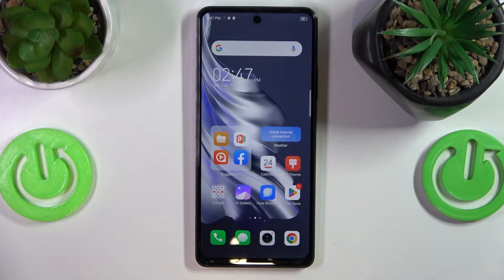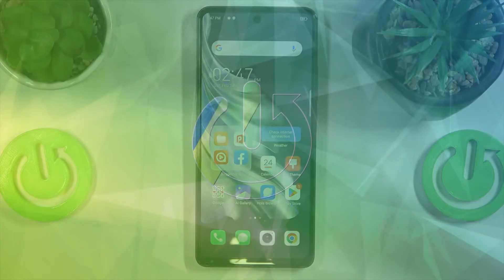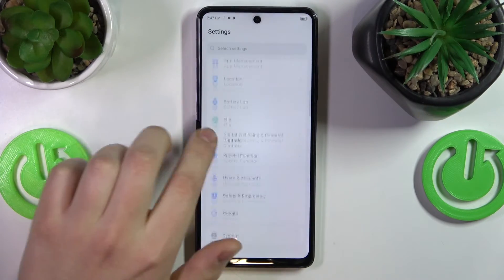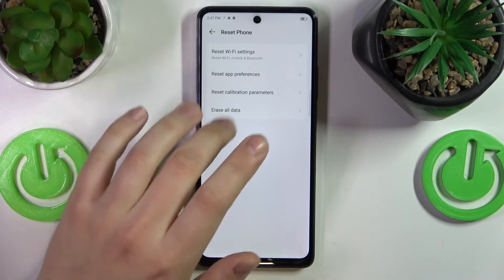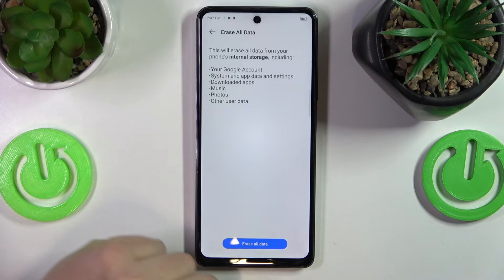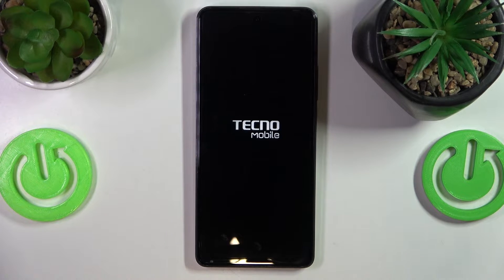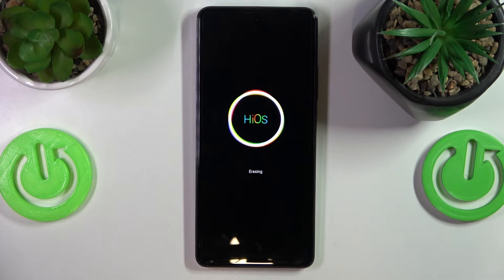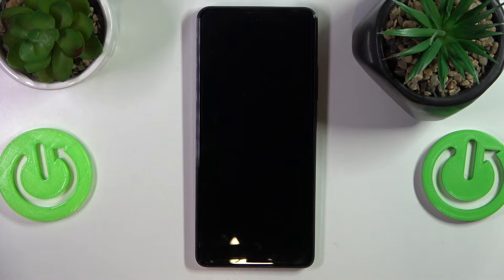How to Factory Reset TECNO Spark 20 Pro Via Settings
How to Software Updates on TECNO Spark 20 Pro:
Hi! In this tutorial, we will show you how to perform a factory reset on your TECNO Spark 20 Pro using the phone's settings menu. Whether you're troubleshooting issues, preparing to sell your phone, or simply restoring it to its original state, a factory reset can be a powerful tool. Visit our YouTube channel if you want to know more about TECNO Spark 20 Pro.

Join us as we guide you through the step-by-step process of initiating a factory reset directly from the settings menu of your TECNO Spark 20 Pro. We'll cover everything you need to know, including important considerations and precautions to take before proceeding.

How to factory reset TECNO Spark 20 Pro? How to factory reset TECNO Spark 20 Pro via Settings? How to remove all settings from TECNO Spark 20 Pro?